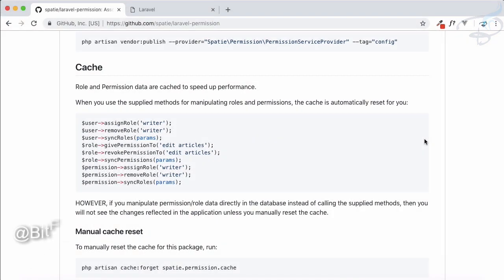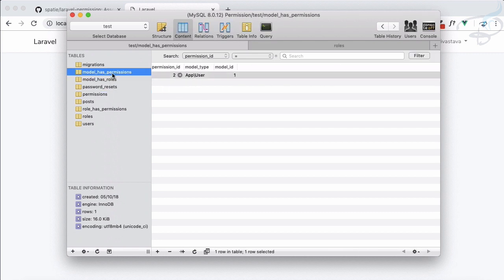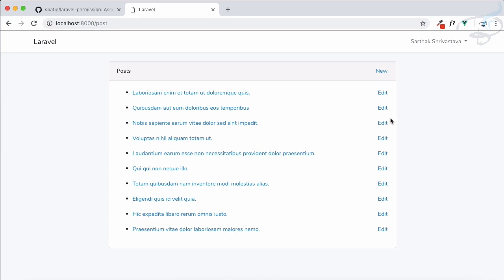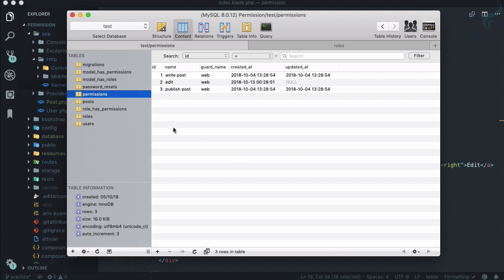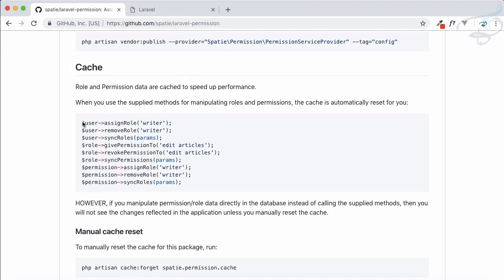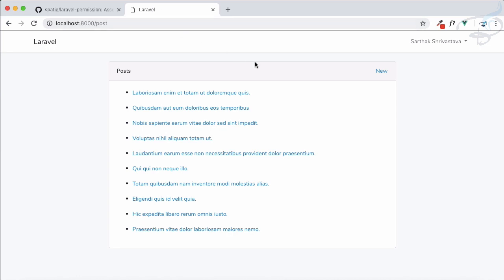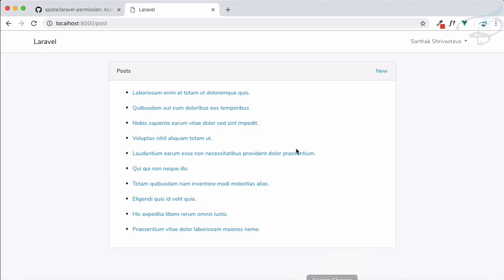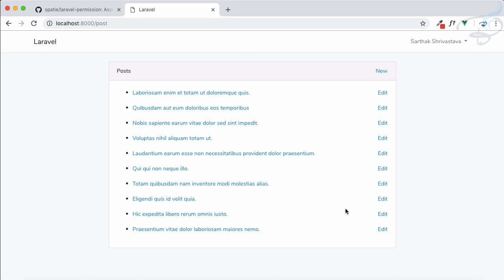Spatie Laravel Permission Package Tutorial | User Role and Permission #5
Laravel Permission package by Spatie
Associate users with roles and permissions
This package allows you to manage user permissions and roles in a database.
Caching of permission and Roles in laravel permission package

FOLLOW ME

--- QUESTIONS? ---